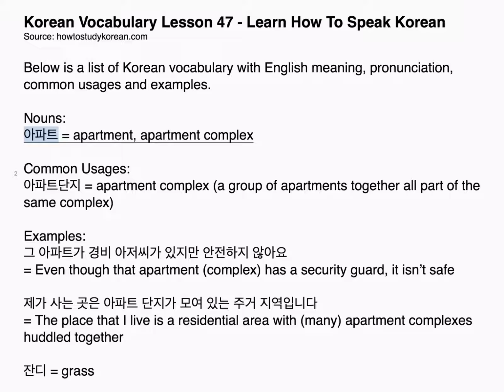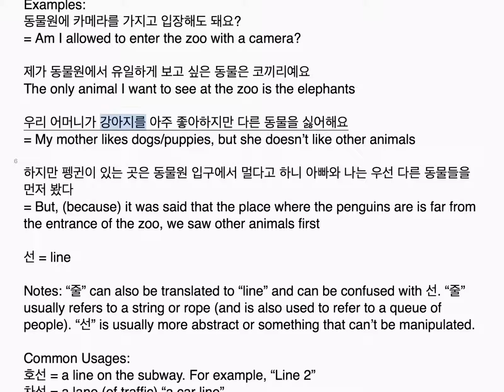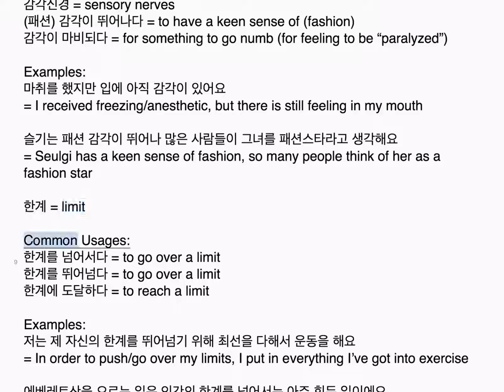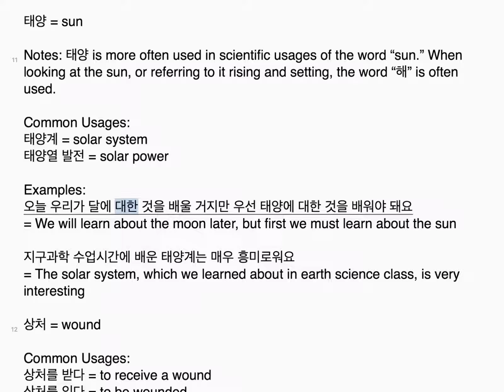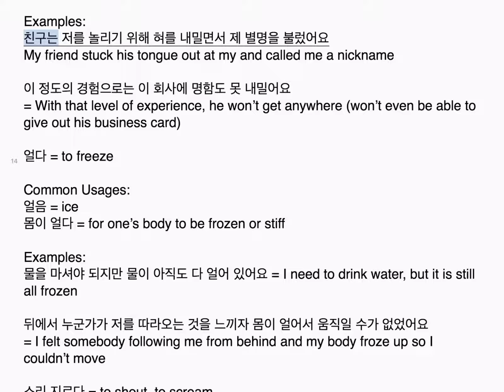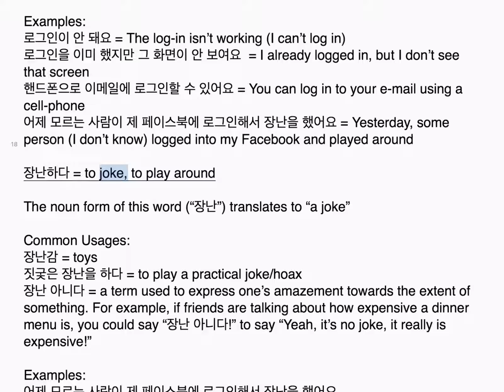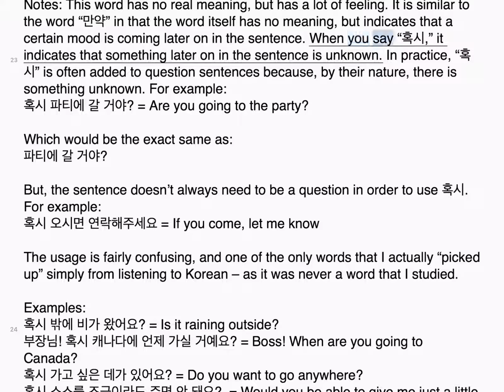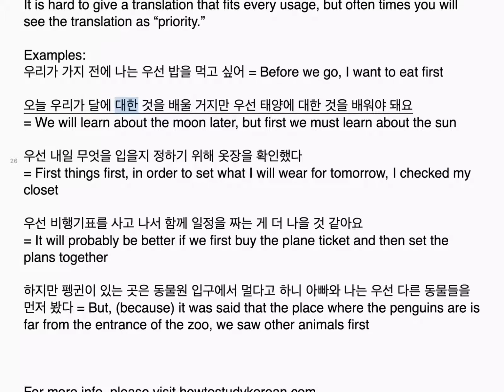Korean Vocabulary Lesson 47 - Learn How to Speak Korean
Korean language class - Korean vocabulary with English meaning, speaking pronunciation, common usages and examples.